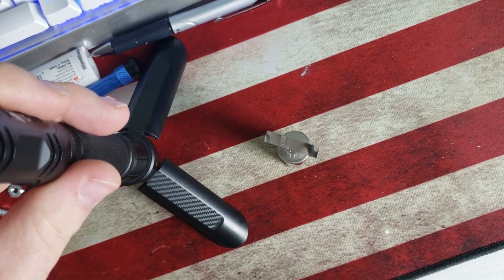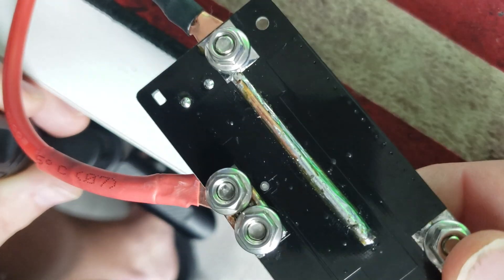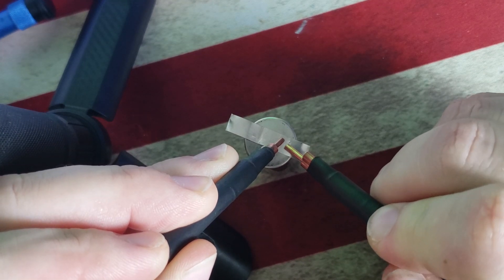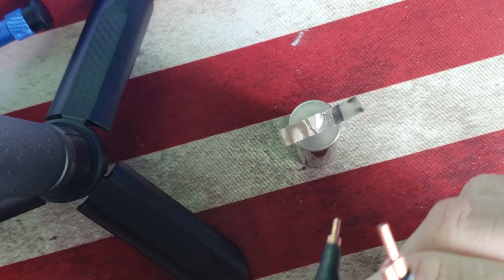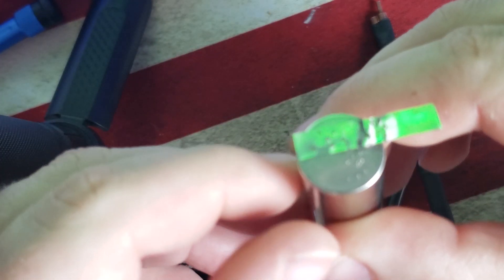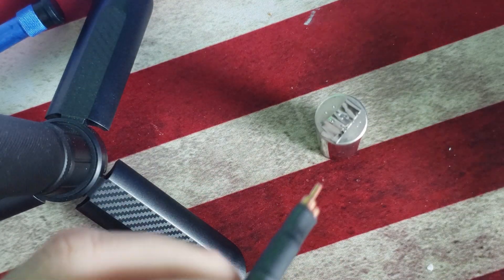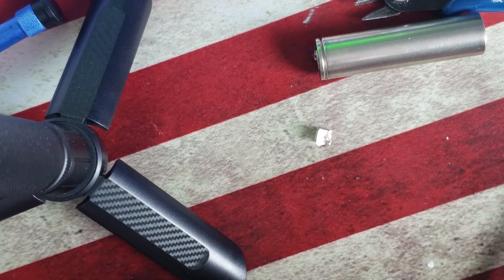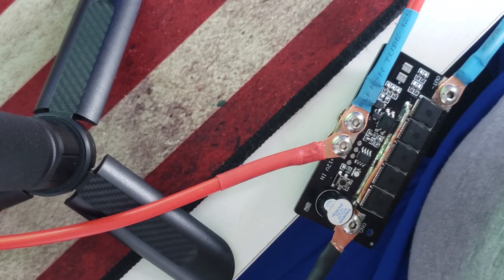CHEAP EBay battery Mini Spot Welder. Used 18650 cells, LiPo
CHEAP EBay DIY Spot Welder. 18650 cells, LiPo diy powerwall
NICKEL STRIP
side cutters
BEST WELDER if you have a battery
pure nickel strip .15x8mm
3s LiPo cell battery
best deal on High Capacity cells cells
cell holders best deal
Whole house Inverter
used solar panels